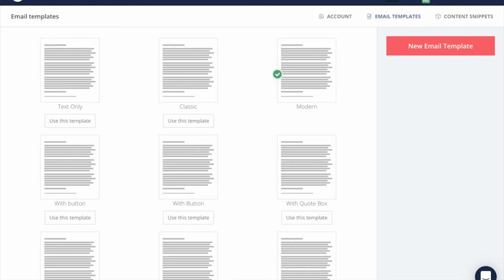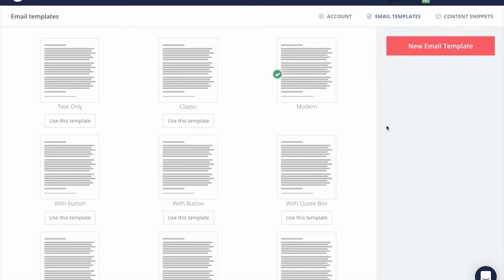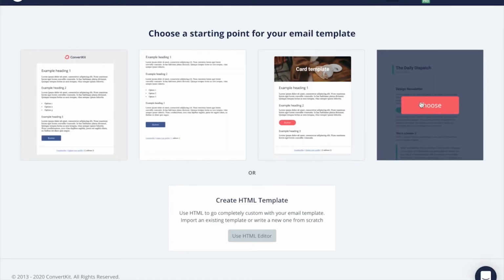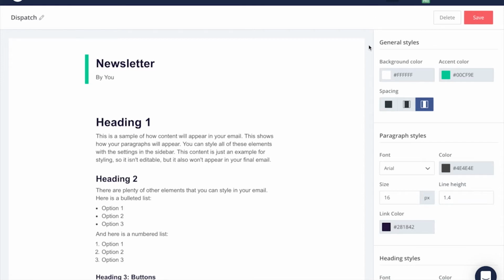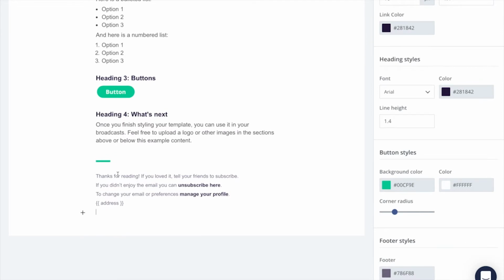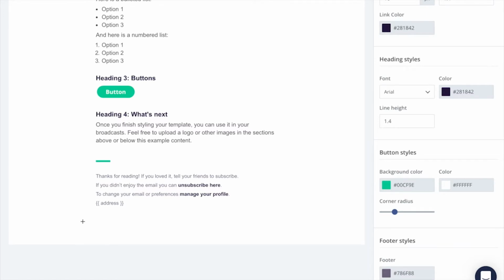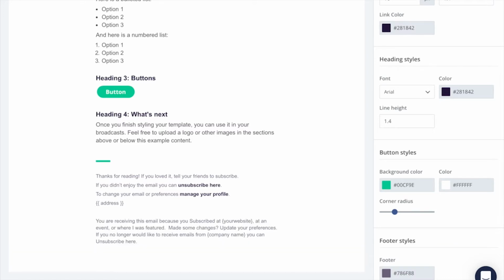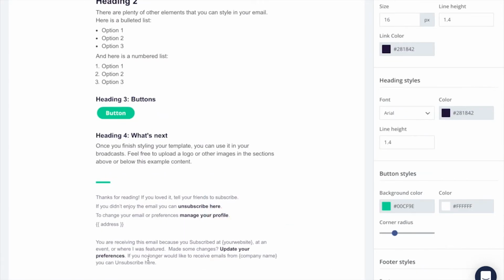Best practices for your template footer